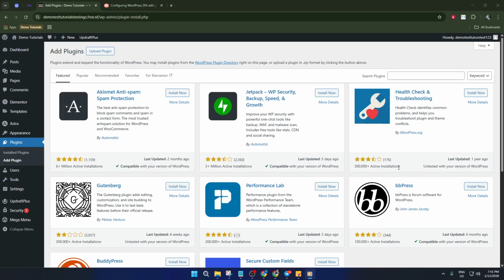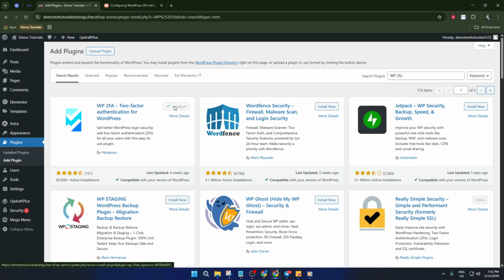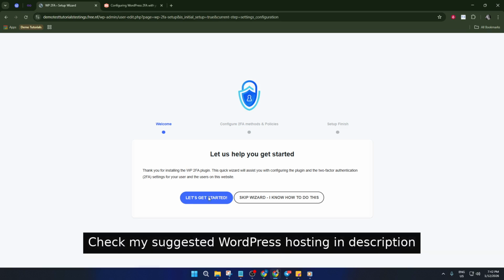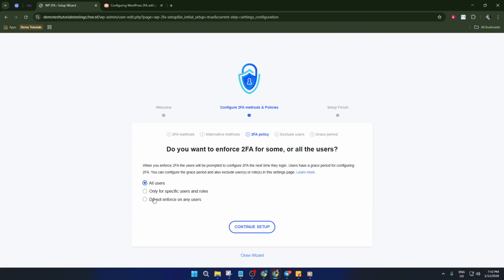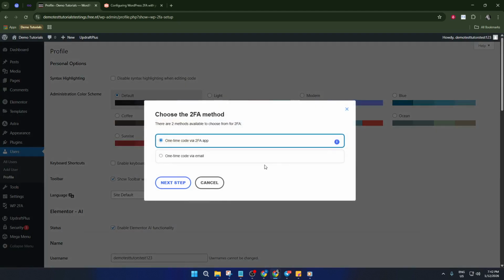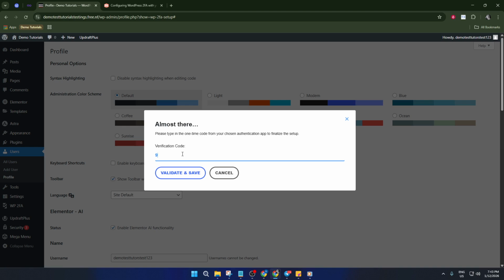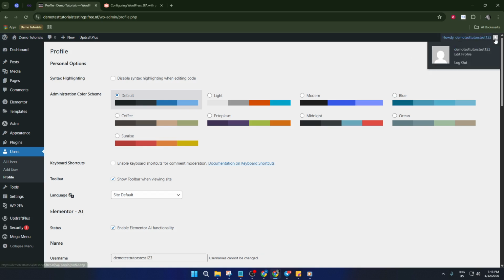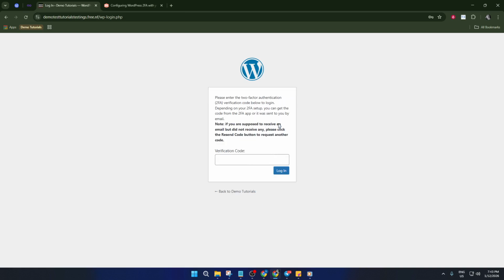How to set up 2FA in WordPress (Easiest Way)(2026 Guide)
Learn how to boost your WordPress site security by setting up and using Two-Factor Authentication (2FA)! In this step-by-step tutorial, we’ll show you how to quickly enable 2FA, configure plugins, and secure your login process.

⏱️ 00:00 Introduction to 2FA and its importance
⏱️ 01:35 Selecting a 2FA plugin (e.g., Wordfence, Google Authenticator)
⏱️ 03:10 Installing and activating the 2FA plugin
⏱️ 05:00 Configuring 2FA settings (SMS, app, email)
⏱️ 07:45 Testing 2FA on your WordPress login
⏱️ 09:20 2FA options for users & administrators
⏱️ 11:15 Troubleshooting common 2FA issues
⏱️ 13:00 Final tips and best practices

This guide works for WordPress.org, WordPress.com, and all modern browsers on desktop and mobile. Protect your site from unauthorized access with simple steps anyone can follow!